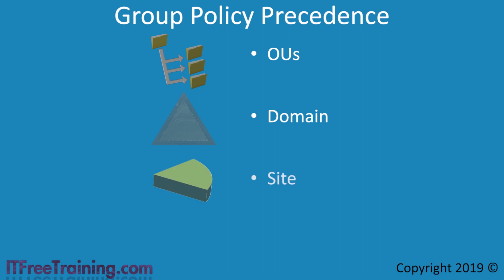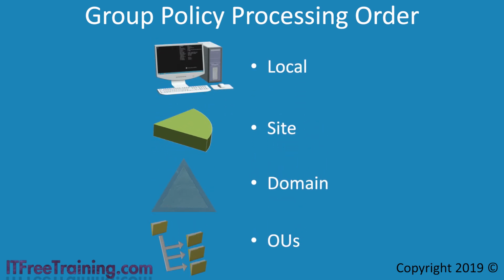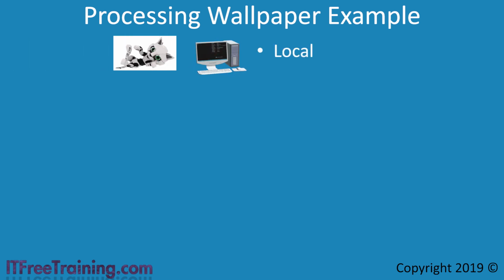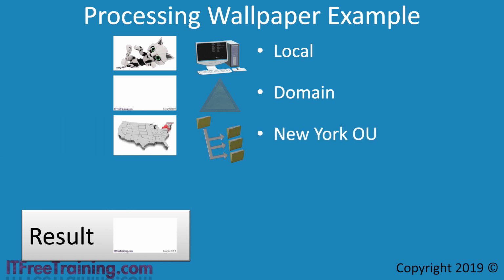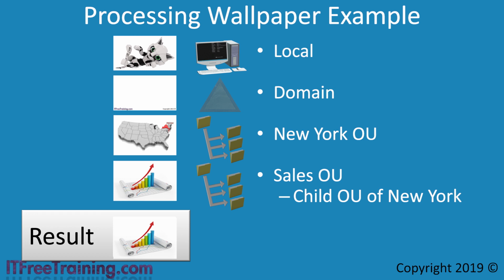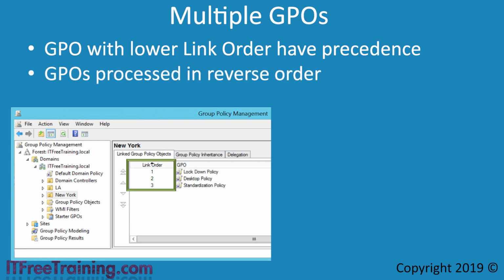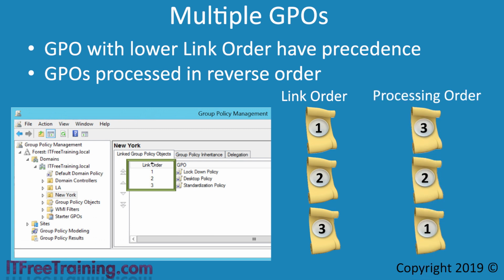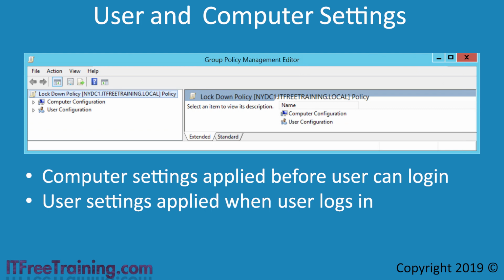Group Policy Processing Order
In this video from ITFreeTraining, I will look at the order used when more than one Group Policy is applied. It is important for the administrator to understand this so they can make sure that the settings they intended to be applied to the user or computer are applied.

Group Policy Precedence
0:16 – When multiple Group Policies are applied, Group Policies applied at different parts of the domain and locally will have different precedence than other Group policies. Precedence essentially means they will overwrite previous policies if there is a conflict. At the top, you have Organization Units (OUs). A Group Policy applied to an OU will override all other Group Policies that have been applied before it. Child OUs have the most preference and will override the settings configured from the parent when there is any conflict. Next, we have the Group Policies that are applied at the Domain level. Group Policies that are applied at the OU level will override Domain settings; however, settings applied at the Domain level will override any other settings. The next level is Site. Settings applied at the OU and Domain level, will override the Group Policy settings at the Site level. Lastly, you have Local Group Policy. This is the weakest Group Policy as settings applied anywhere else will override the settings applied at Local Group Policy. So how is this achieved?

1:22 - To accomplish this, Group Policy is simply applied in the reverse order. Local Group Policy is applied first. Any settings that are applied in Local Group Policy can be overwritten by any other Group Policy. Since OUs are applied last, any setting applied at the OU level can override any other settings applied at the Local, Site or Domain level.

Processing Wallpaper Example
1:51 – In this example, the user has configured the Local Group Policy to change the desktop wallpaper on the computer to a picture of a cat. When Group Policy is applied, the result will be the wallpaper on the computer will be changed to a picture of a cat. Although the desktop wallpaper image of the cat is quite cute, management has decided that they do not want this and would like to go for something more corporate. So at the Domain level a boring corporate wall paper is applied. This will override the local setting. In some cases, the administrator may want to further override the setting applied at the Domain. In this case, a desktop wallpaper is applied at the New York OU for all New York users. This will override the previous setting. In some cases, you may want to override the settings from a child OU. In this case, the Sales OU will apply a different wallpaper setting. This will override all other settings. You can see how Group Policy preference works where low preference Group Policy will be overwritten by higher preference Group Policy. But what happens when you have two or more Group Policies applied at the same level?

Multiple GPOs
3:00 – When multiple Group Policies exist at the same level, the precedence is determined by the Link Order. This can be configured in “Group Policy Management”. If I have a look at an example, you can see that three different Group Policies have been applied to the New York OU. To the left of the Group Policies is the Link Order. Like before, in order to ensure the Group Policy with the highest Link Order has the lowest precedence, the order the Group Policy is applied is reversed. To understand this better, consider the Link Order for the three Group Policies. So what would the processing order be for these Group Policies? It would be the reverse. Since the third Group Policy is applied first, this means that any setting in the second and first Group Policy can override the settings applied in that Group Policy.

User and Computer Settings
3:44 – The last point to consider is how the different parts of Group Policy work. Group Policy is divided into Computer Configuration and User Configuration. The computer side of Group Policy is applied during start up. Until this Group Policy is applied, the user will not be able to login. The user settings are applied when the user logs in. The user will not be given control of the desktop until the Group Policy settings have been applied.